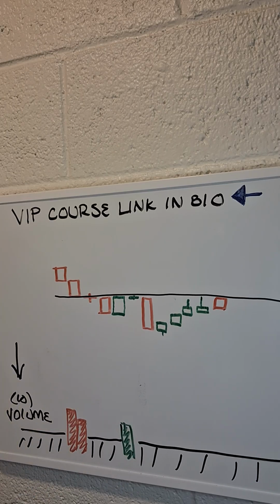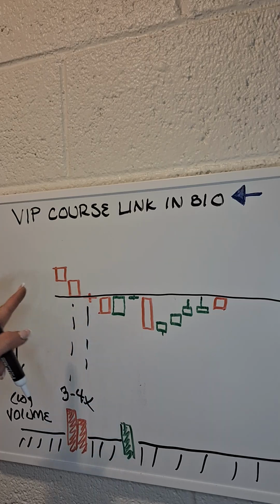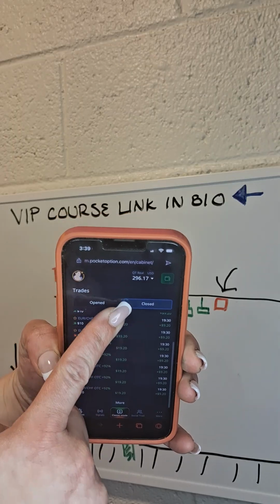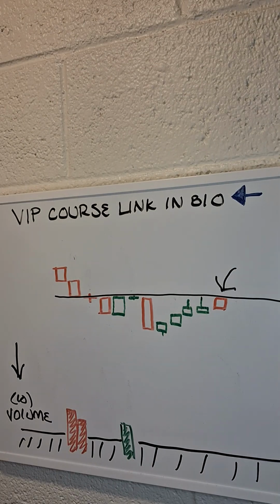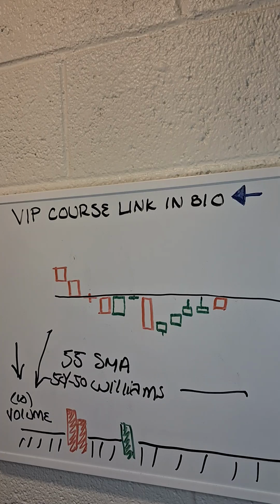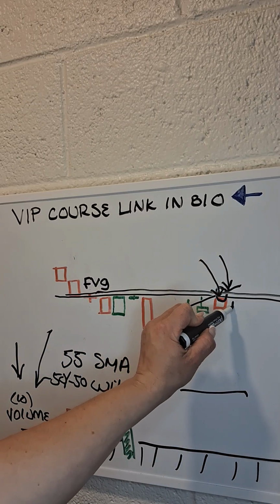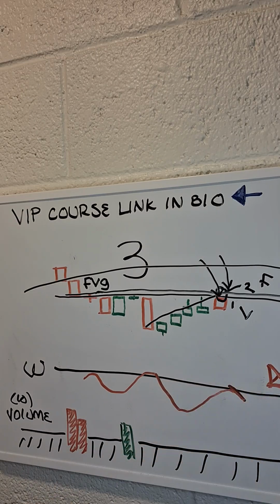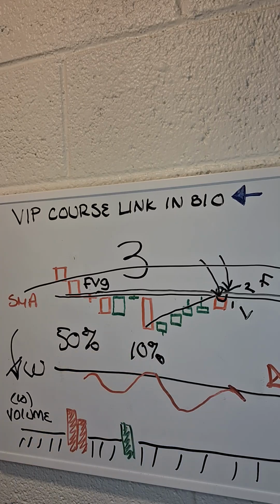The Trading Hack that Tripled My Win Rate!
The Trading Hack that Tripled My Win Rate!! to learn more.

Watch as I demonstrate a successful crypto withdrawal, taking $300 to $500 ! This video covers the step-by-step process of a digital currency transaction, including entering the wallet address for a bitcoin transfer. Learn how to manage your cryptocurrency effectively. to learn more.

THIS Trading Strategy has an 82% Win Rate — step-by-step binary options trading strategy to help you trade smarter and profit more. Learn the exact indicator settings (moving averages cross & direction, CCI placement, parabolic SAR, Williams %R) and precise trade entry rules. Join VIP for full strategy settings and live examples.

Ask questions on Discord: @askkristin

Simple binary options trading strategy with an 82% win rate claim
How to use Moving Averages (cross + direction) for trend bias
Where to place CCI for high-probability entries
Using Parabolic SAR to confirm entry and exits
Innovative Williams %R usage to spot reversal zones
Trade entry setup, stop/management ideas, and timing for 1-minute trades
Strategy tools & indicators covered

Moving Averages (cross + direction)
CCI (Commodity Channel Index) placement
Parabolic SAR confirmation
Williams %R (Williams percentage)
RSI, Donchian Channel (secondary mentions)
One-minute classic candle hitman setup, support/resistance placement
Where to get settings & trade examples

Strategy settings, templates, and live signals on Telegram (join link in video/first pinned comment).
VIP membership includes full course, templates, and 1:1 support.
Beginners to intermediate traders learning binary options, Pocket Options users, and anyone searching for high win rate binary options trading strategy.

Trading involves risk. Past performance (including the 82% win rate) is not a guarantee of future results. Only trade with capital you can afford to lose.

Topics covered (useful search keywords)

Copyright & sharing
You may share/embed this video if you link back to my YouTube channel. All media in this video is owned by Trade with Kristin.

This video shows an insane trading strategy using a candlestick chart and volume indicator that I swear by! I'll walk you through two recent trades with an 80-90% success rate, even when the market moves unexpectedly. Learn how to trade binary options and profit fast with my proven approach. New to trading? This is a great trading strategy for beginners to see in action!

If you can draw a trendline, you can make money! This video demonstrates a simple yet effective trendline trading strategy, perfect for day trading with one-minute classic candles. I'll show you exactly how to identify and utilize these trend lines, offering valuable trading tips for both beginners and experienced traders. to learn more.

Learn a simple trading strategy using volume and horizontal lines. See how to execute trades while managing daily tasks.

This video demonstrates a practical approach to day trading by focusing on volume and horizontal lines. If you are looking for a straightforward method to analyze the markets without overcomplicating your charts, this is the system being used. The goal is to keep execution simple and effective, even when you have other things going on in your day.

By prioritizing volume trading and horizontal lines, you can identify key levels without needing complex indicators. This specific trading strategy focuses on clarity and patience, rather than taking a high volume of trades. Watch how these tools are applied in real time to make decisions.